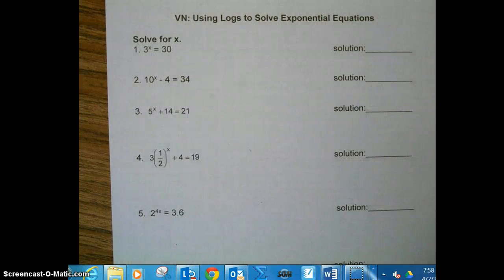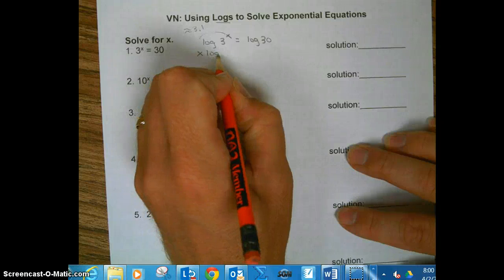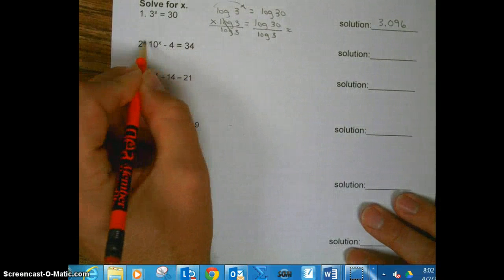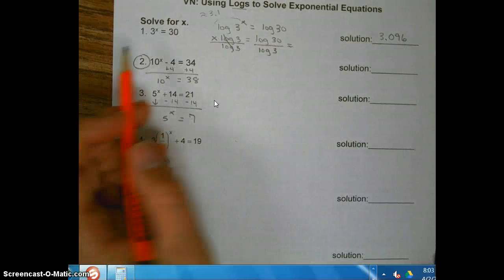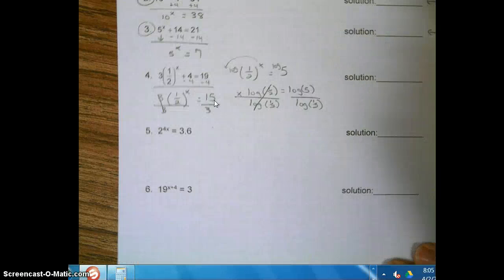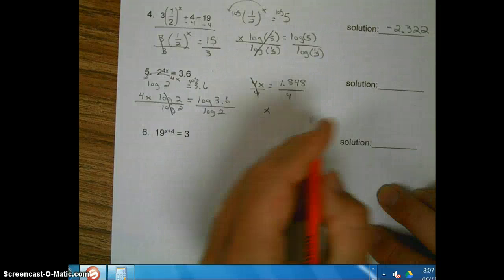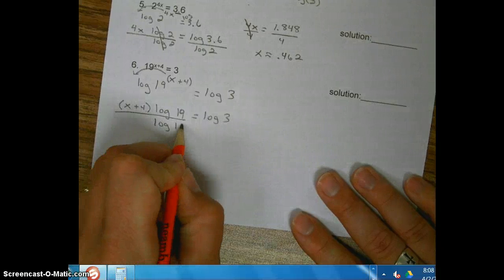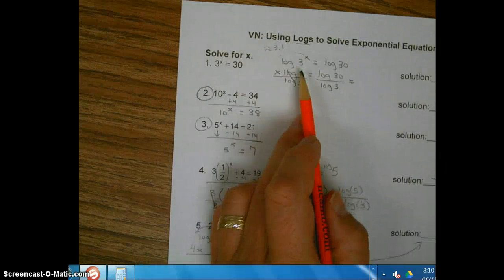Using Logarithms to solve exponential equations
logs and exponential equations